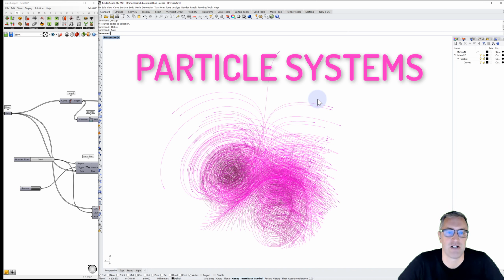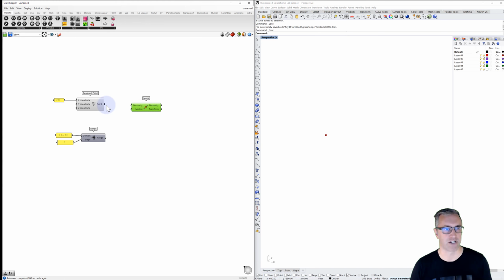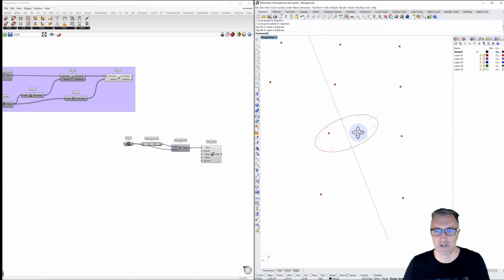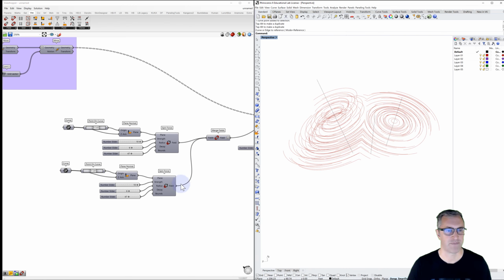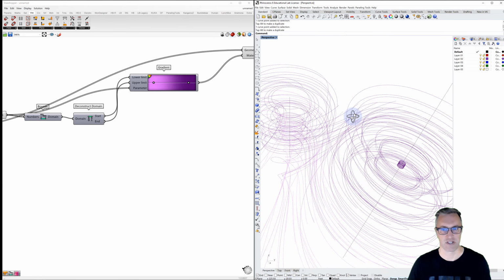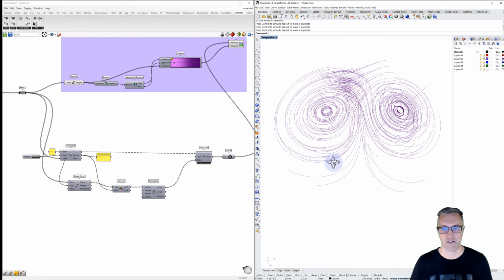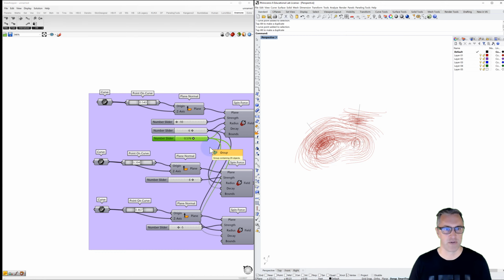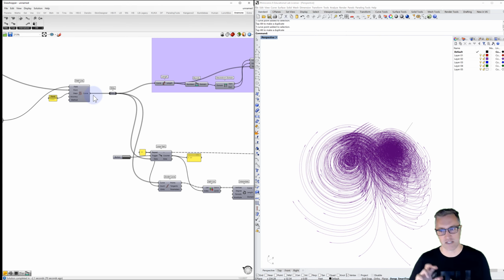Animating Particle Fields in Grasshopper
This tutorial shows you the basics for creating a particle field simulation in grasshopper. We will explore building and manipulating the particle field as well as visualizing it and animating it. The last set to create the animation is developed using the plug-in Anemone.